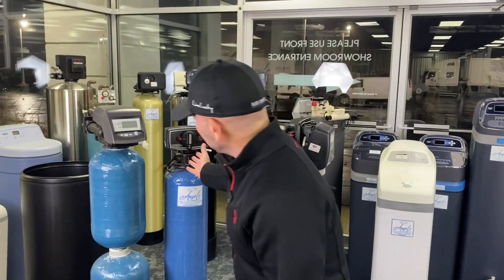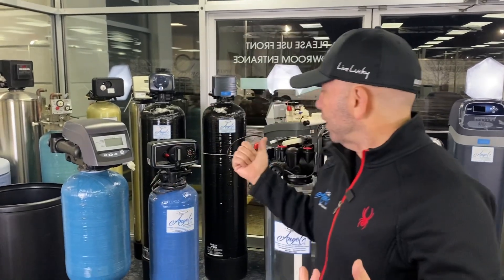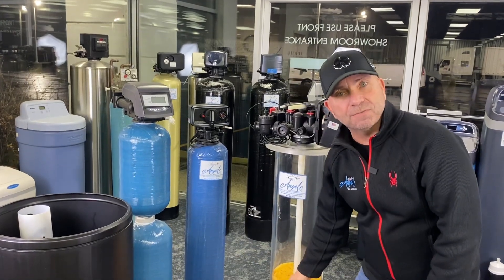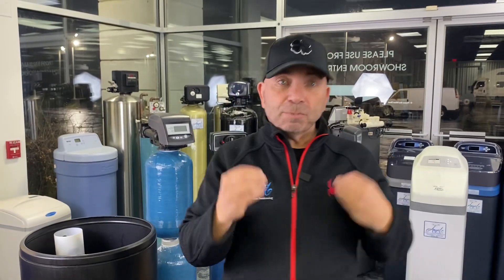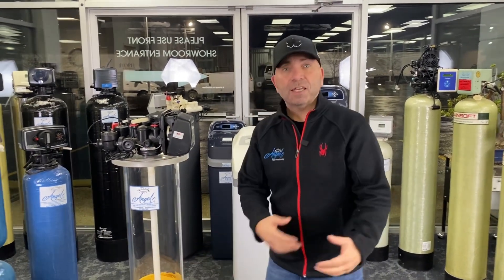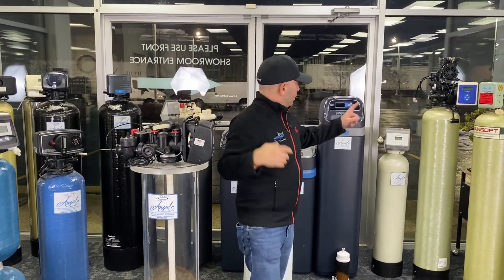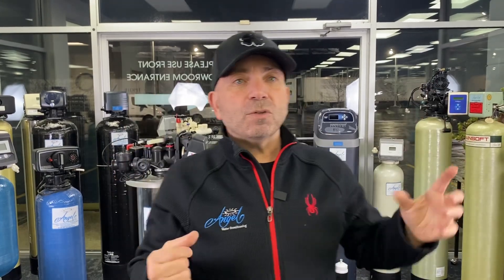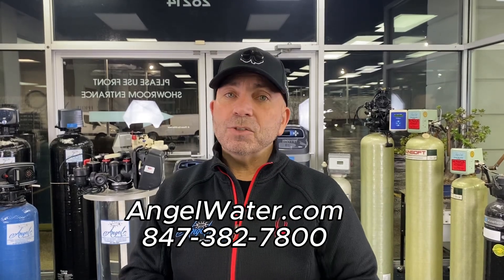STOP Believing These Water Softener Myths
Are water softeners really "bad for your health"? Do they actually make your water salty? 🤔 In this video, we’re busting the biggest water softener myths once and for all!

Angel Water is a water treatment education and equipment provider with locations in Barrington, IL, and West Palm Beach, FL. Our mission is to show you what’s in your water and help keep your water healthy.

28214 W Northwest Hwy
Barrington, IL 60010